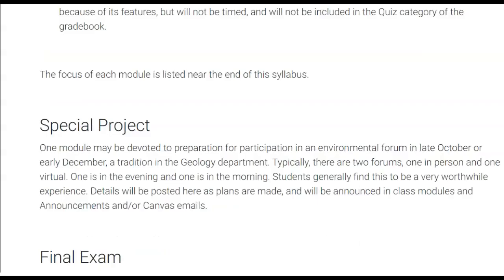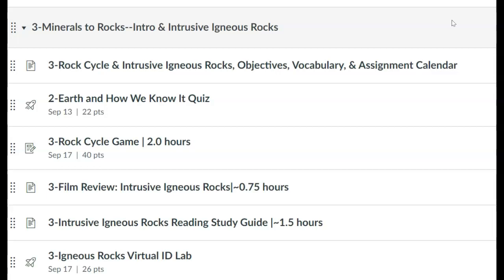2023 Module 3 Rocks Intro Intro